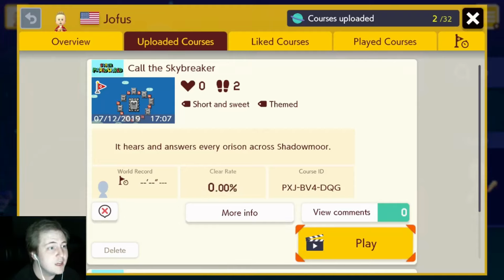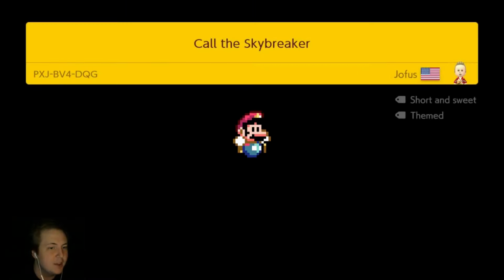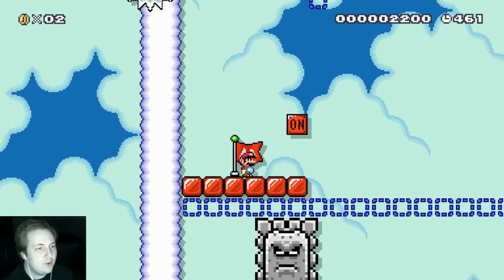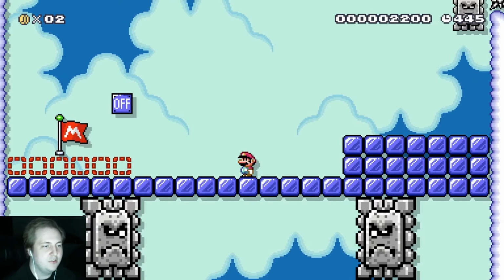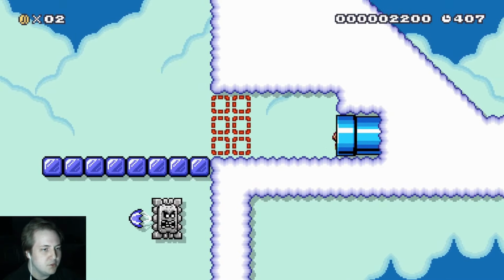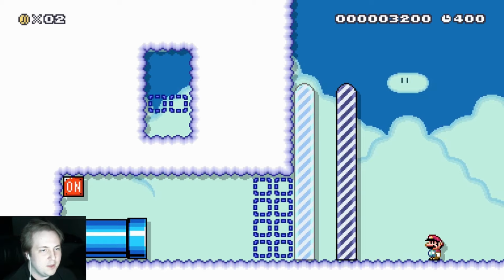Level Showcase: Call the Skybreaker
My second level. This time a fun romp with some thwomps.